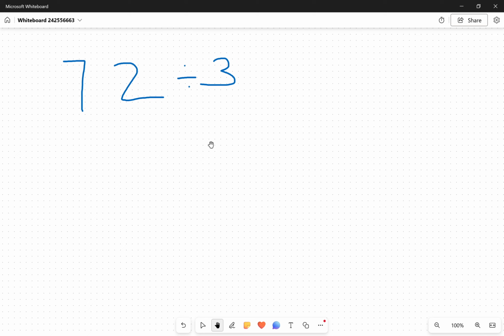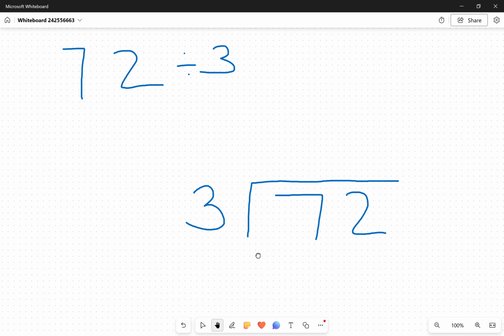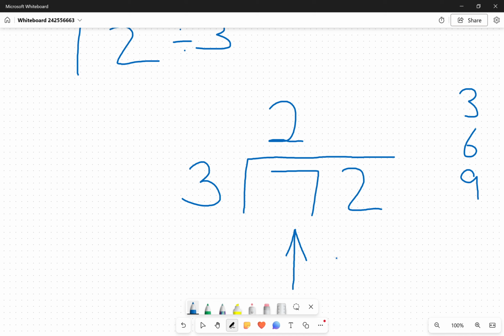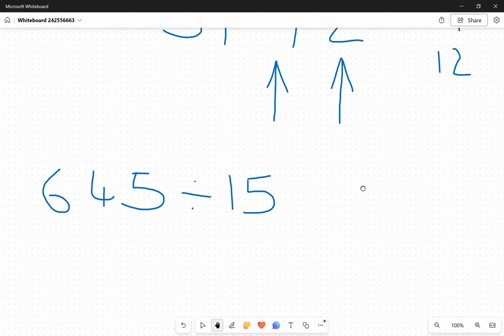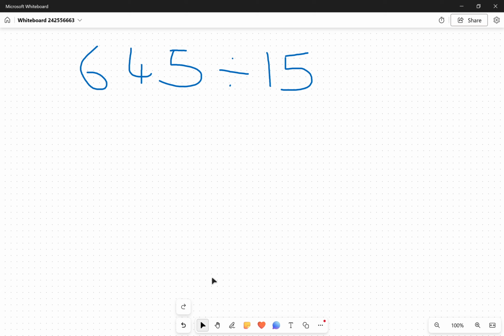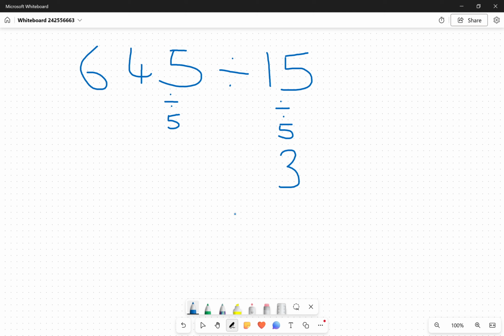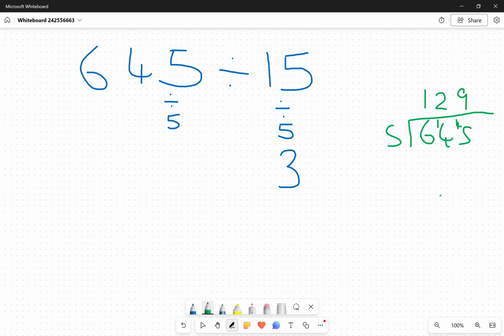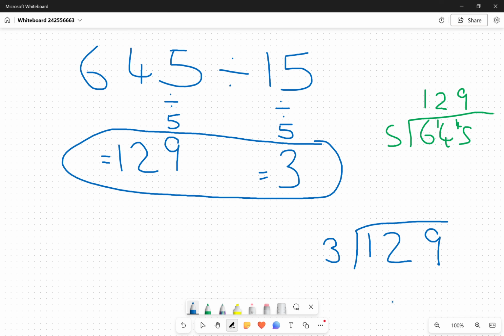How to solve division using the Bus Stop Method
How to divide single digit numbers

How to divide multi-digit numbers using simplifying